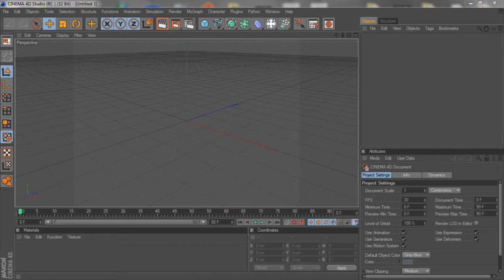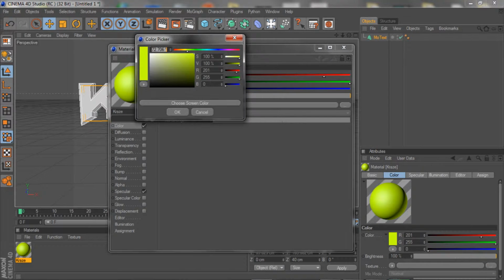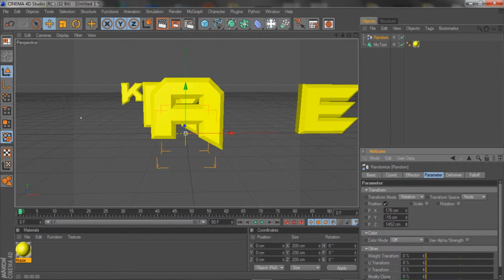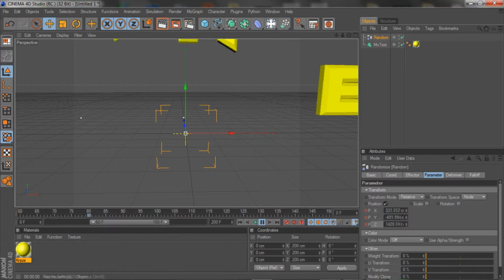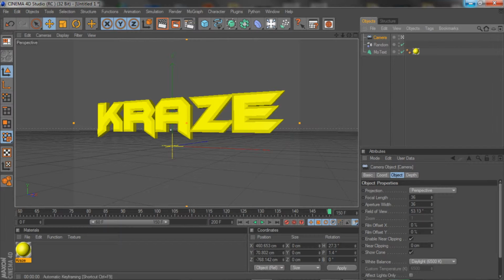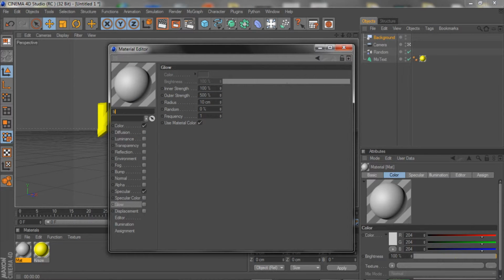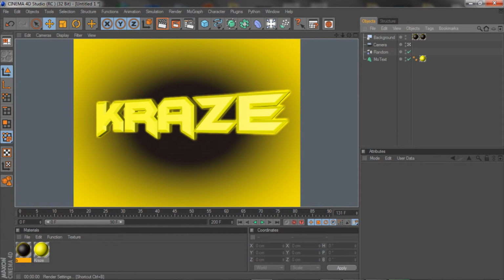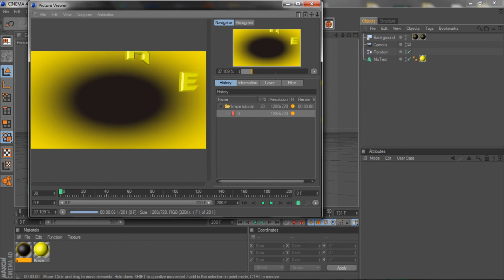Kraze Magix first tutorial cinema 4D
if you like guys press the button (: